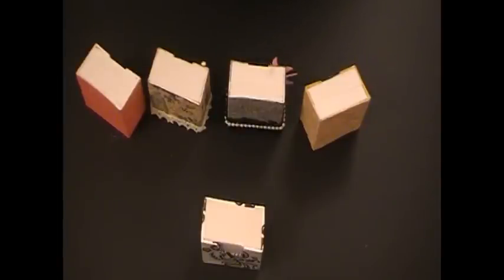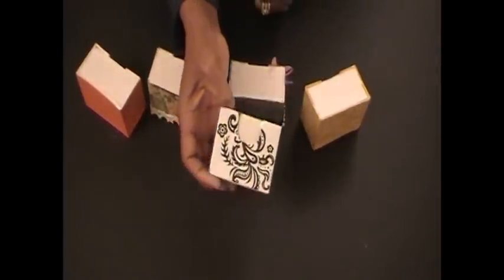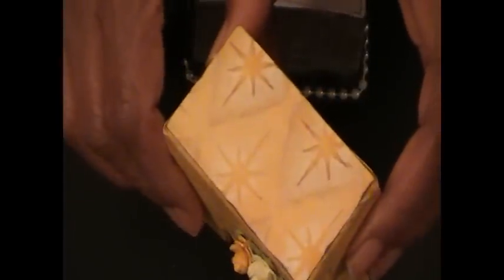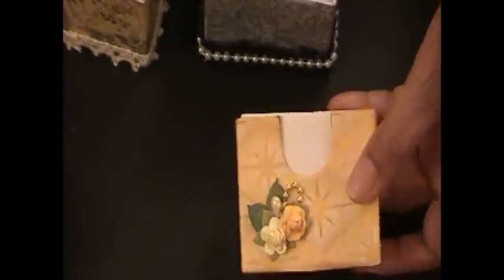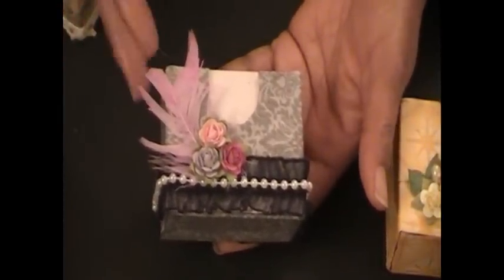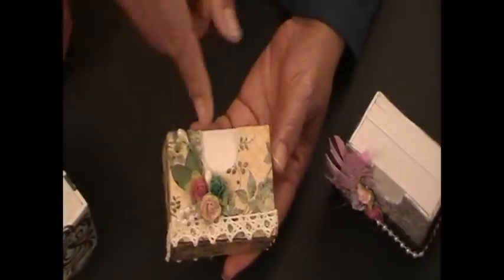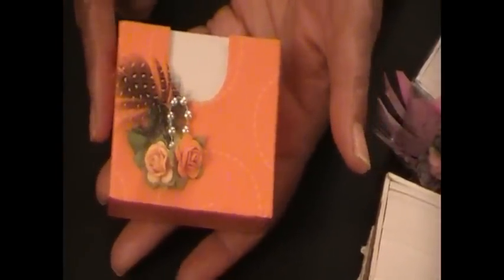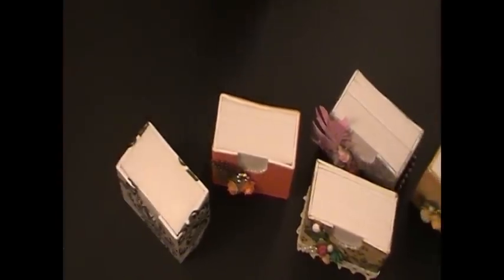Christmas gifts "Note pads"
These are some boxes that I altered to give to my co workers and friends as Christmas gifts this year (2011).  They were very easy to make just covering the boxes and adding embelishments.